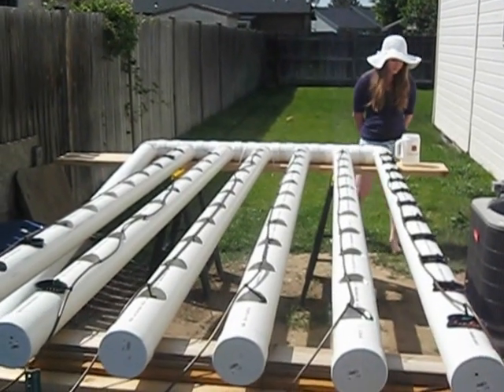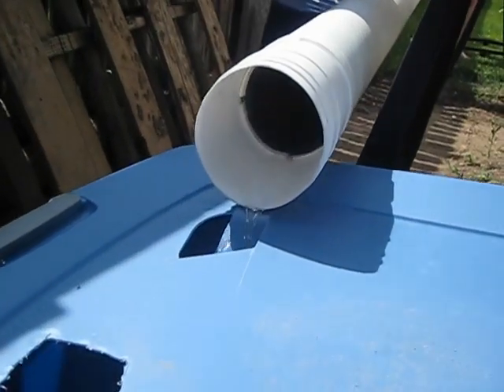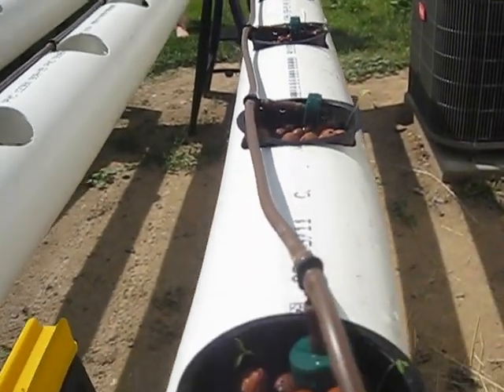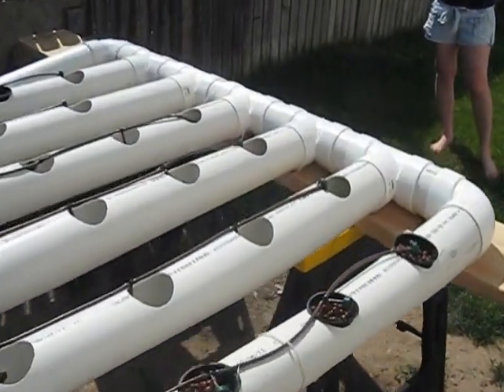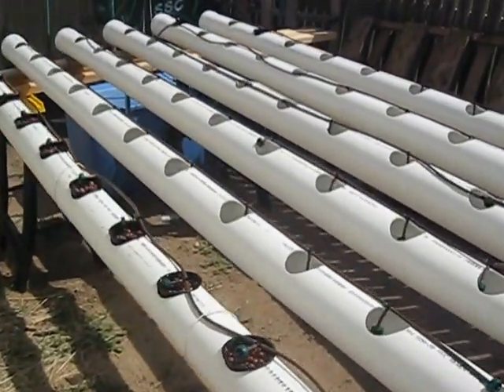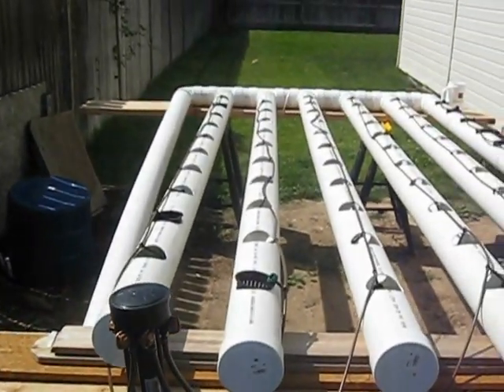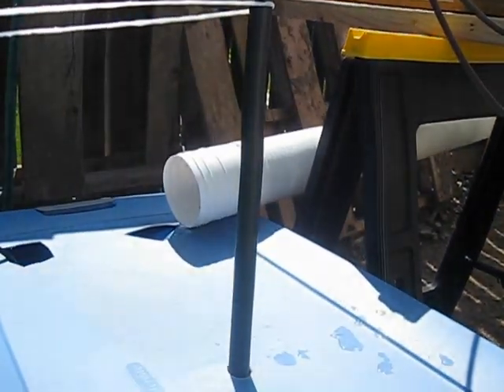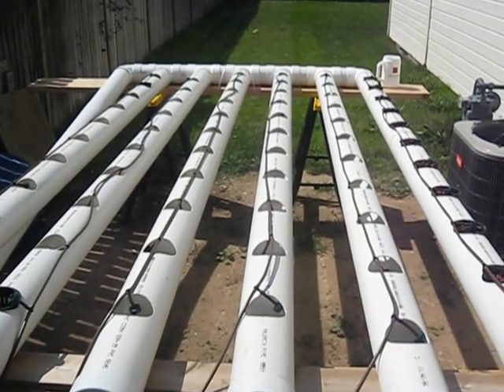Simple hydroponics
Simple set up hydro/aero system. Total cost under $400 including: pipes, pump, pots, expanded clay, rock wool plugs, seeds, germ dome, reservoir, drip line/drippers, sawhorses, lumber, and misc drill bits. Necessary tools include: Drill, band saw or hack saw, 3 inch metal cutting drill bit with 1/4 inch guide bit (for the holes), pliers/lock wrench, and other basic stuffs like a utility knife and whatnot.

This is a great set up for strawberries, lettuce, peppers, tomatoes, etc. You will need to construct a trellis if you grow any type of flowering plant. Uses 90% less water than soil farming. Water must be changed every two weeks. I use Floragrow nutrients but you should educate yourself and talk with your local hydro store employees about the differences in products.